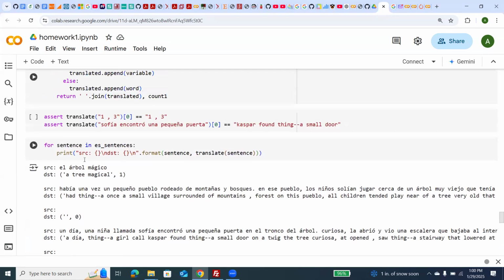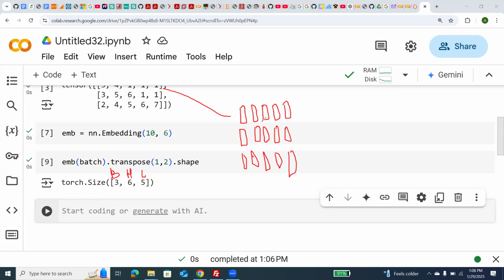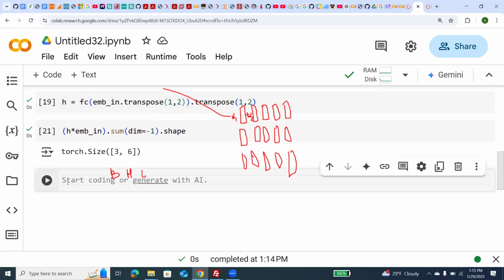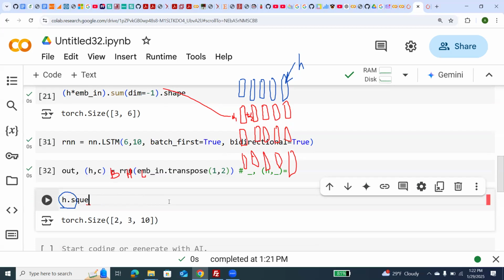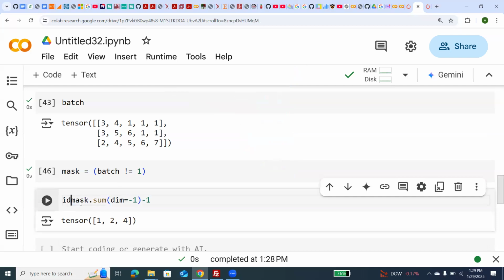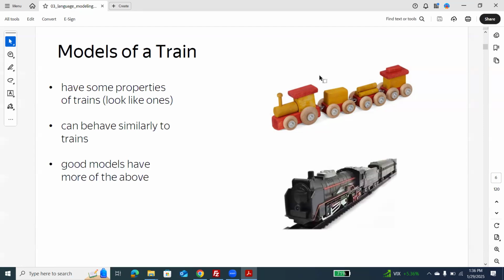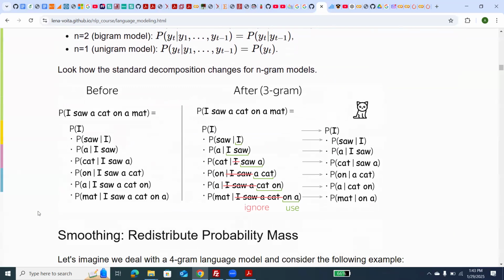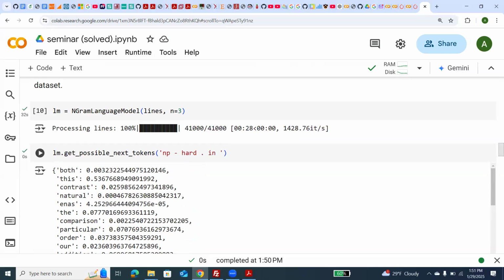LLM7 Language Modeling